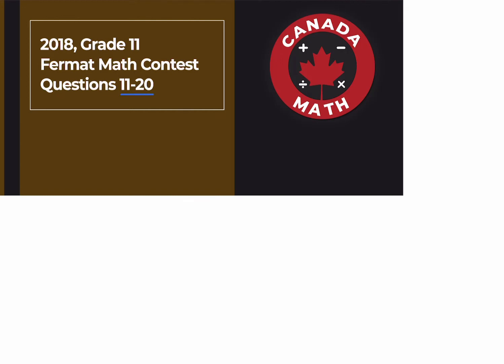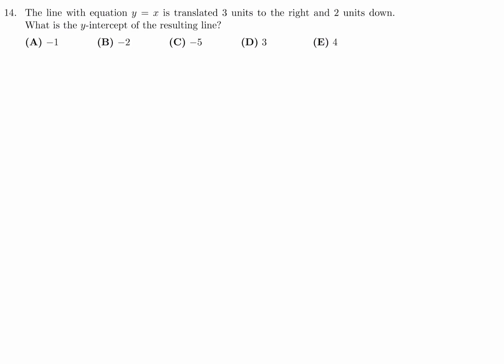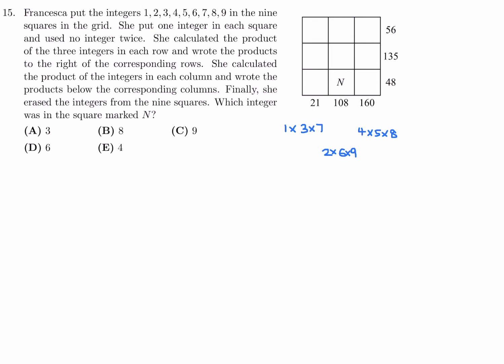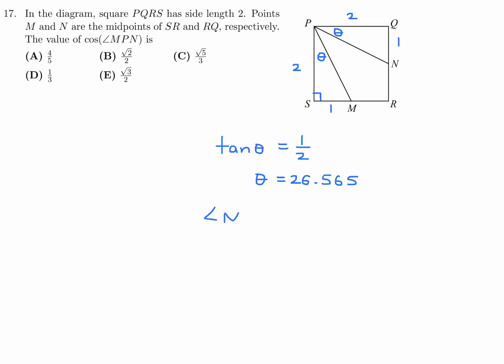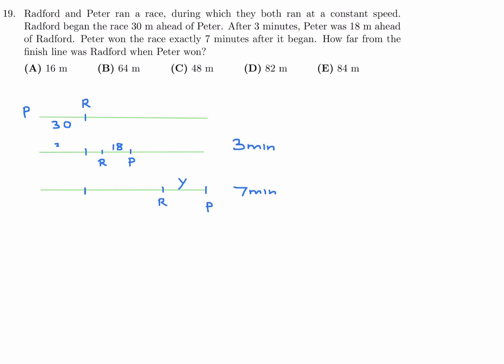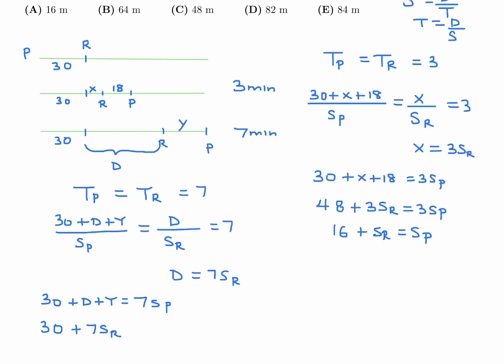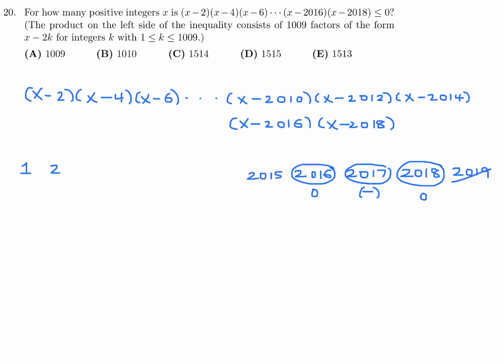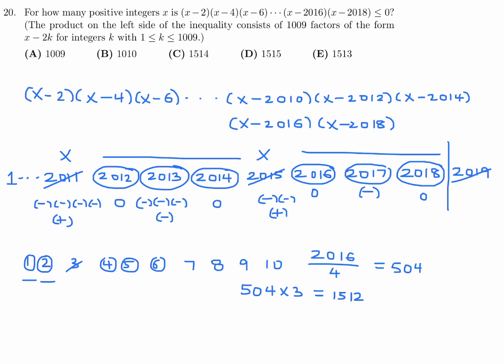2018, Grade 11, Fermat Math Contest | Questions 11-20